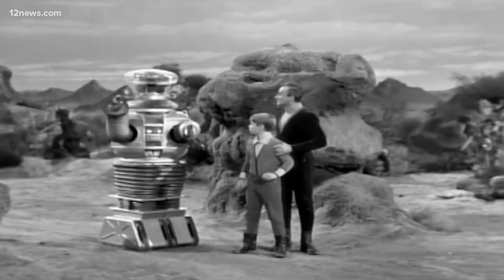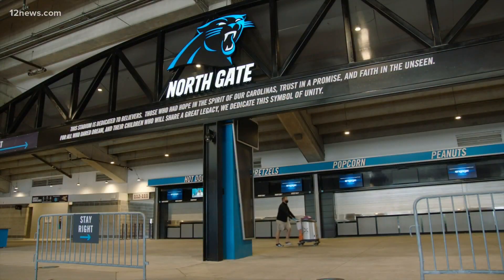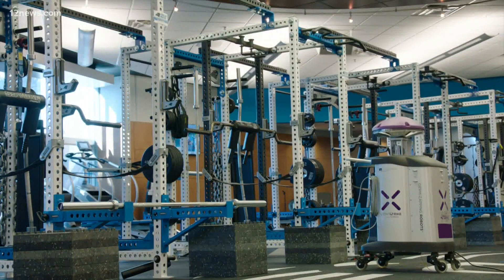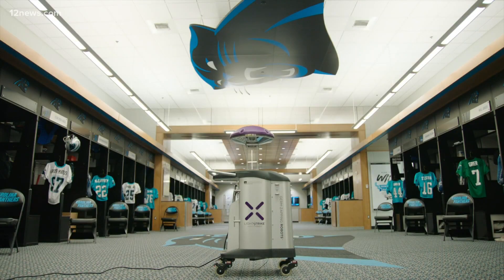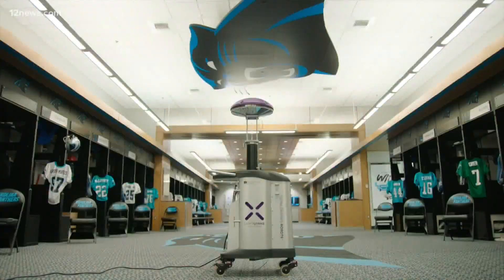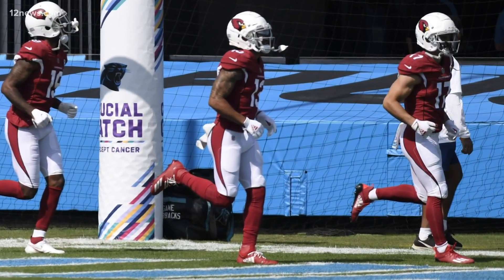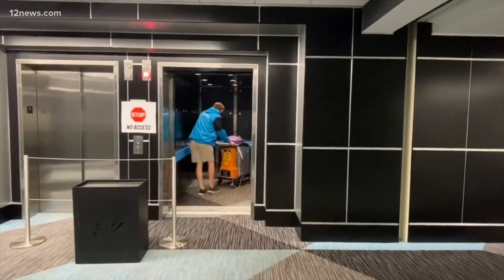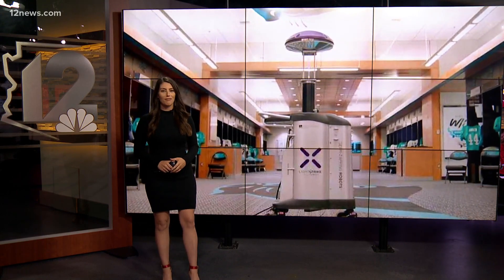Coronavirus-killing robots used in Cardinals locker room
A coronavirus-zapping robot is being used to disinfect Bank Of America Stadium, including the visiting team locker room the Cardinals used on Sunday.